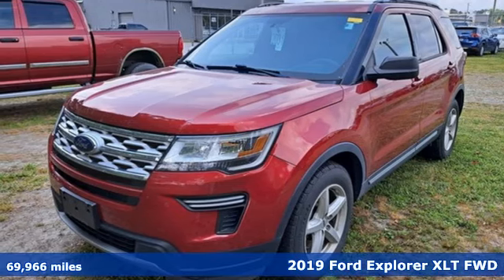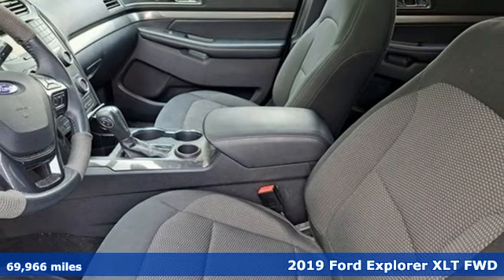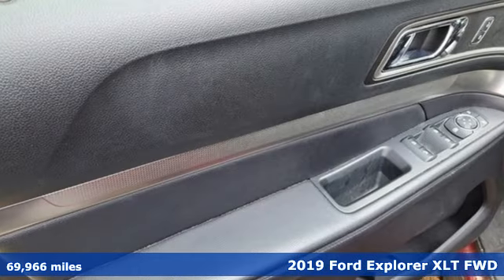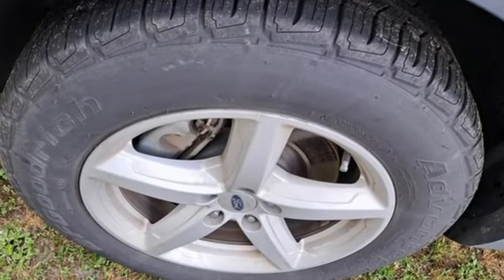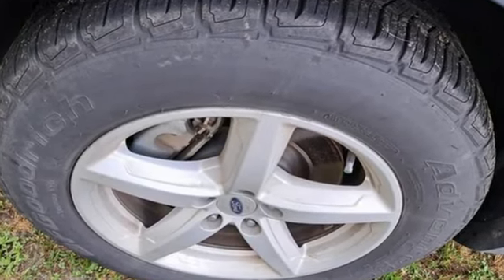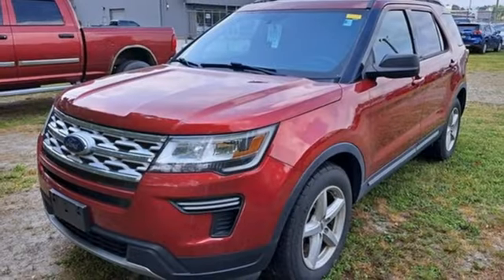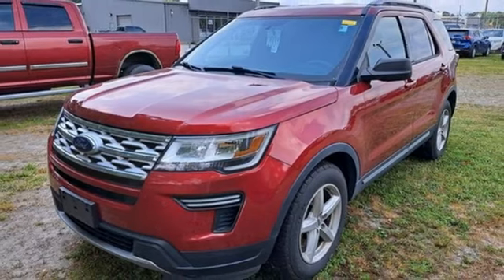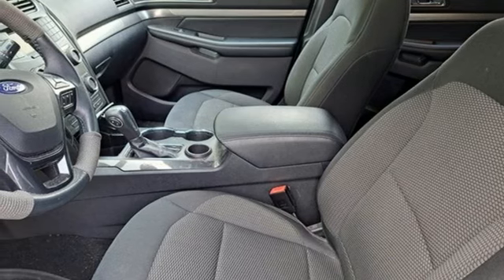Used 2019 Ford Explorer Elizabeth City, NC 8235423A - SOLD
Year: 2019
Make: Ford
Model: Explorer
Trim: XLT
Engine: 3.5L V6 Ti-VCT
Transmission: 6-Speed Automatic with Select-Shift
Color: Red
Interior: Ebony Black
Mileage: 69966
Stock #: 8235423A
VIN: 1FM5K7D82KGA58688
JUST ARRIVED. PENDING INSPECTION. Ruby Red 2019 Ford Explorer XLT FWD 6-Speed Automatic with Select-Shift 3.5L V6 Ti-VCT We are currently offering Vehicle Purchase Home Delivery by appointment.

Address:
1310 N Road Street (Business Route 17)